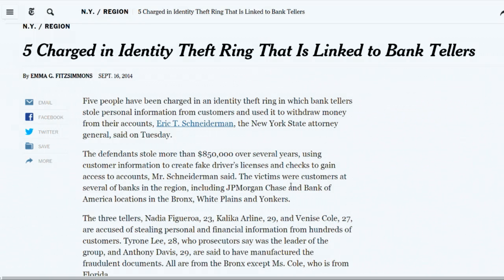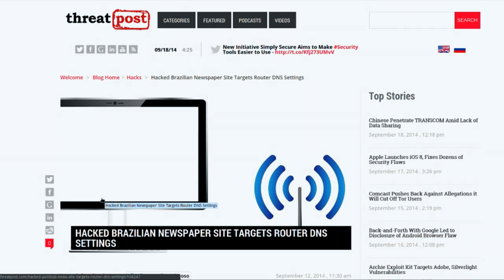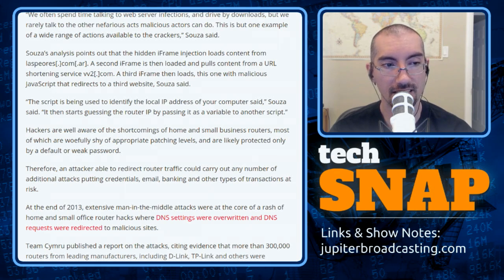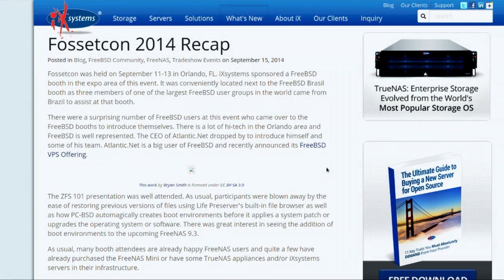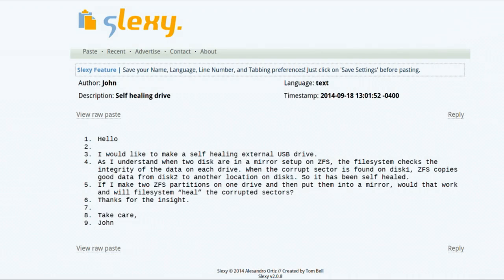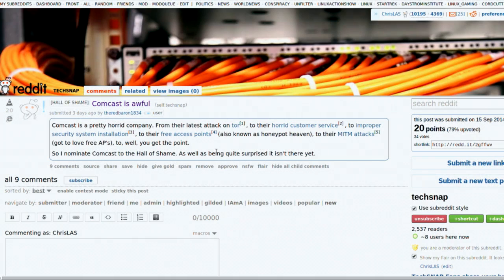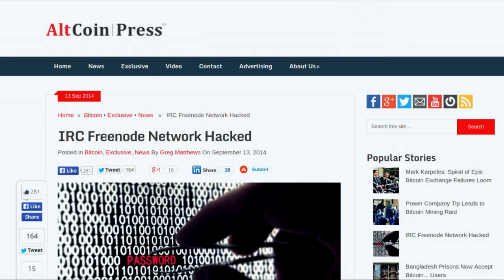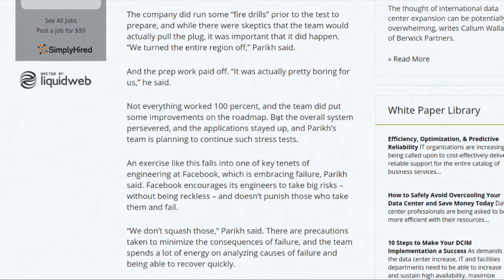Pixel Imperfect Security | TechSNAP 180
Is there a fix to the human flaw in banking systems? We’ll debate. Plus how hackers can take over your internal network using a pixel on a webpage.

Then its a huge batch of your storage questions, the Giganews conspiracy & much, much more!